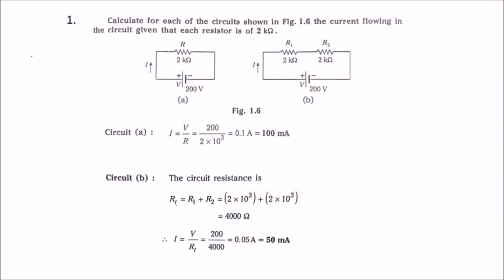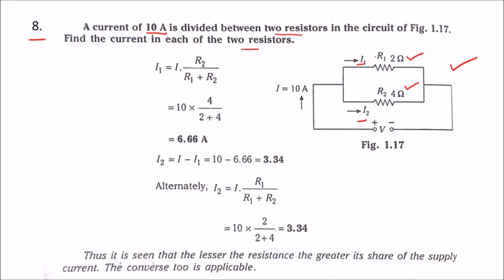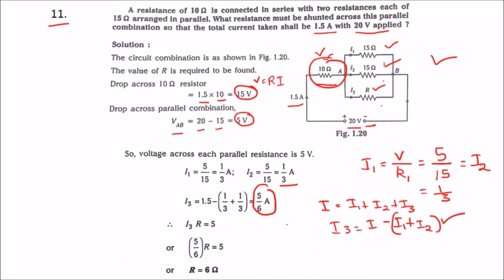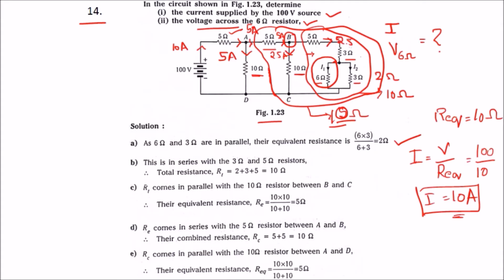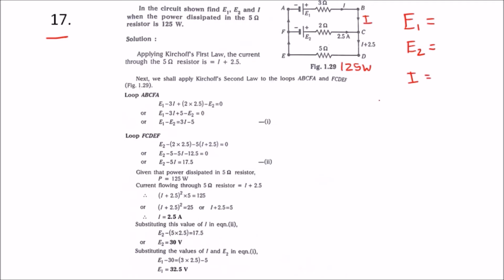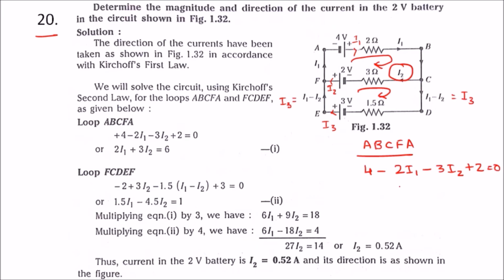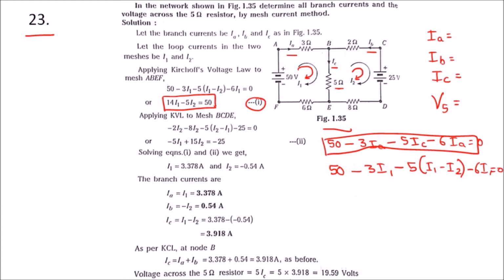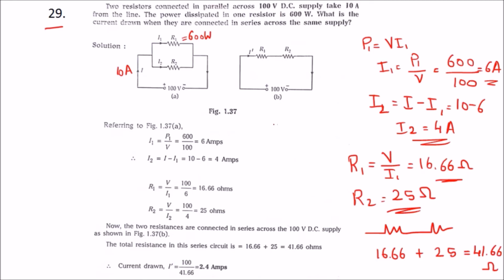DC Circuits Problems with Solutions in 1 Video | Rough Book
Complete DC Circuits Problems in 1 Video
Numerical and Solutions
Problems and Solutions
DC Circuits Problems
Basic Electrical Engineering
Electrical Engineering

Rough Book - A Classical Education For The Future!

Rough Book